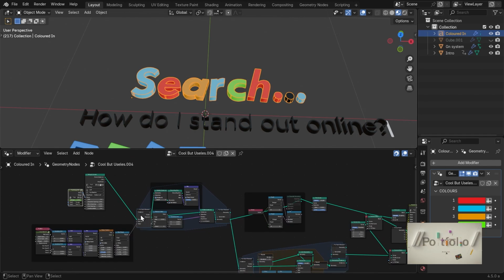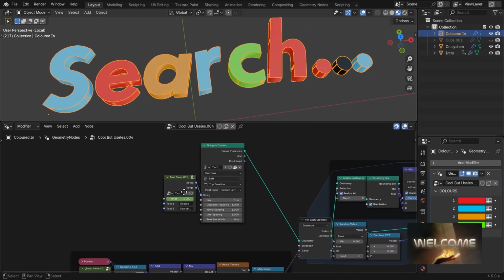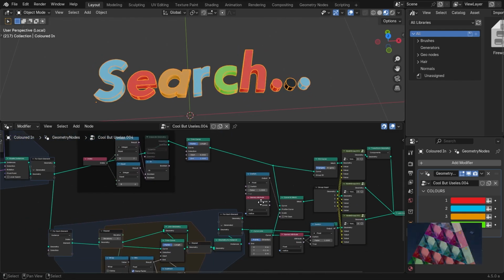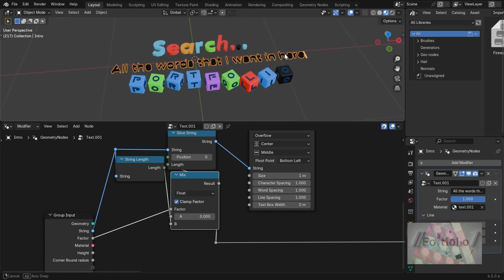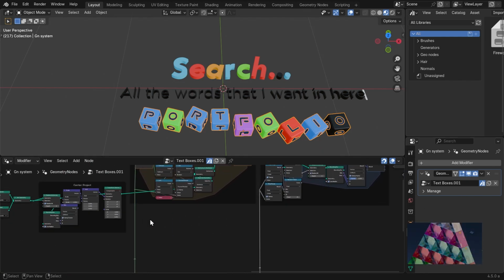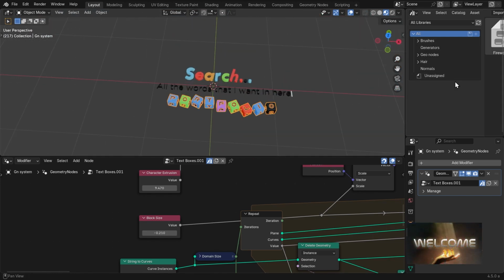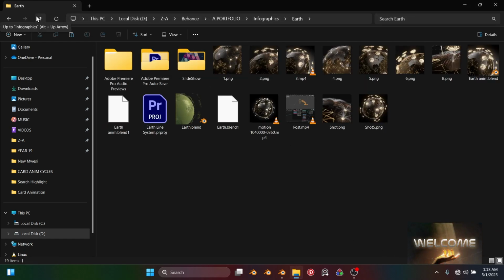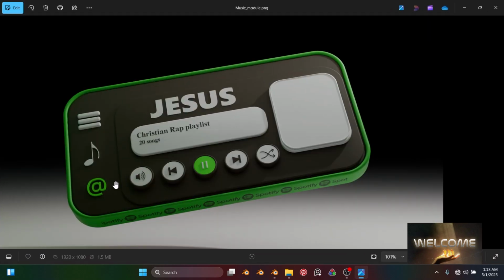Help!!!! Proffesional Geometry Nodes Experts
🧩 HELP! I'm Building a Crossword Puzzle System in Blender Geometry Nodes
Hey Blender community! I'm working on a cool project using Geometry Nodes—a fully procedural crossword puzzle system—and I’ve hit a roadblock. 😅
Whether you're a Geometry Nodes wizard 🧙‍♂️ or just curious about how this kind of setup could work, I’d love your input. Let’s figure this out together!

📌 What I'm Trying to Do:
I'm designing a node-based system where crossword-style tiles auto-generate based on word input and align correctly in a grid. But I'm stuck on making the logic clean, especially around positioning and overlap detection.

🎯 How You Can Help:

Suggest node setups

Share similar projects

Drop your ideas or thoughts in the comments!

🧠 Let's make this a community-powered solution—I'll shout out anyone whose idea helps unlock the next step. 🙌